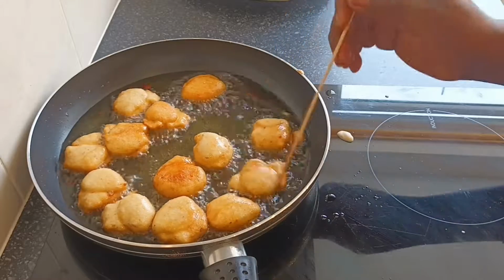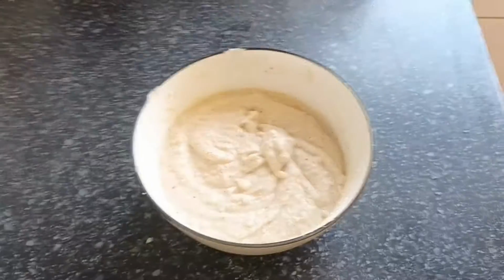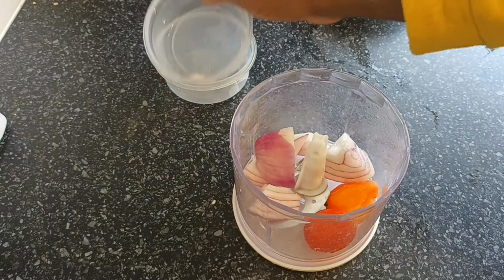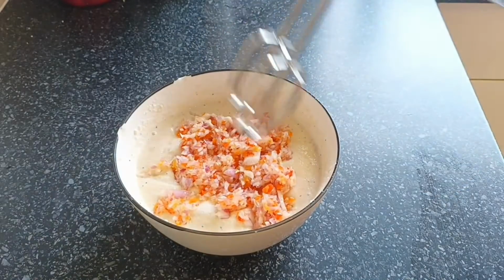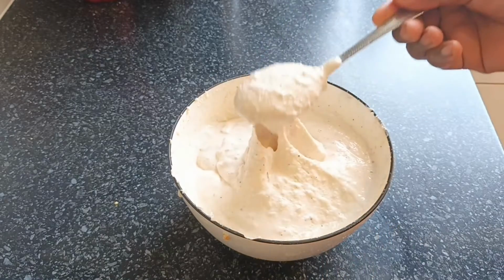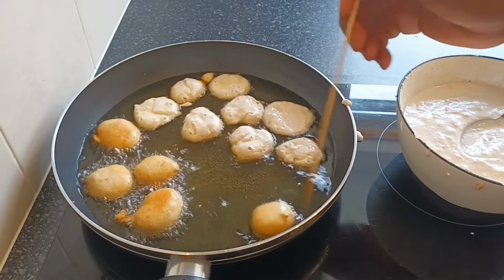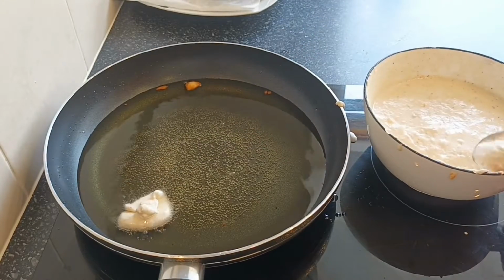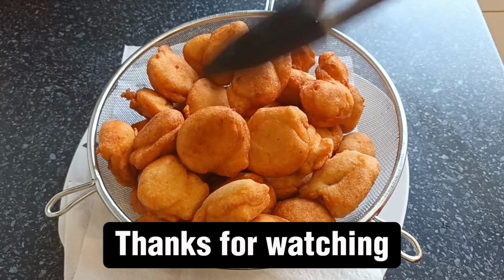HOW TO MAKE AKARA/KOOSE WITH BEAN FLOUR/POWDER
Hi guys, in today's video, I will teach how to make fluffy and delicious akara. Akara is made with beans, either bean flour or beans that you peeled and blended by yourself. This is a very easy and simple recipe. follow my exact steps, and you will get your special akara ready for breakfast. You can have it with pap, custard, and bread.

Ingredients:

Bean flour
Scotch bonnet pepper
onions
Salt
warm water

Akara recipe Nigerian akara recipesHow to make akara